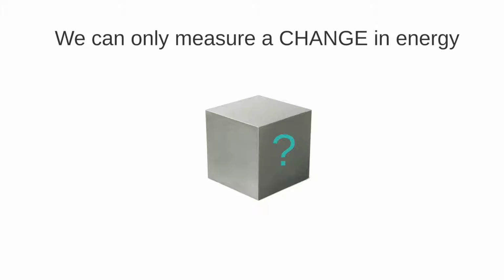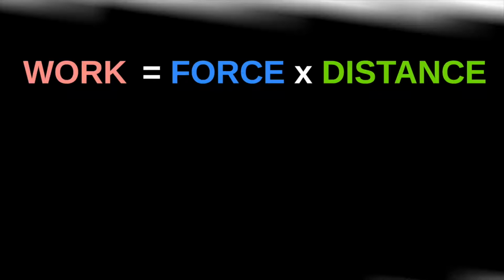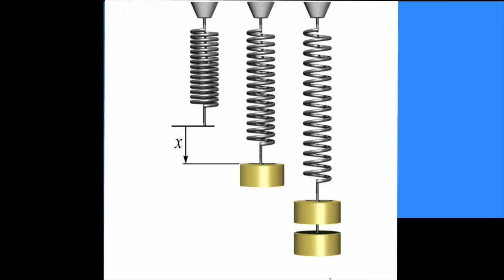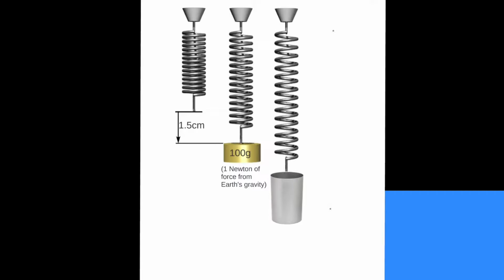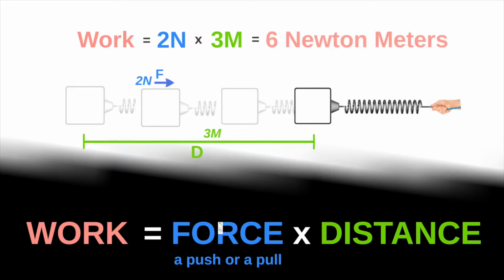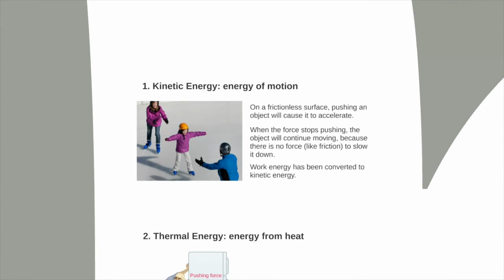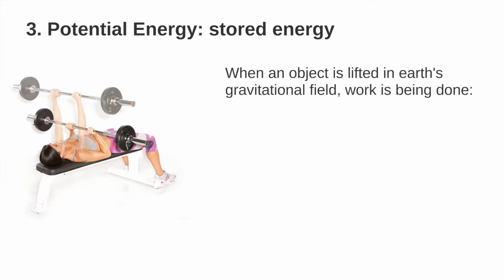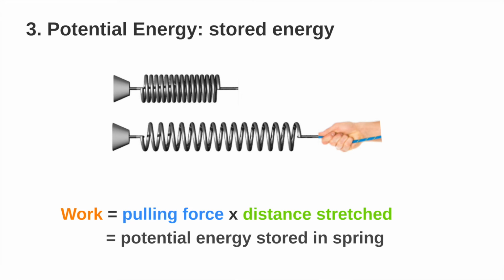Energy Transformations: Work